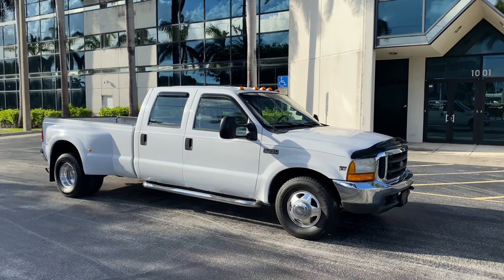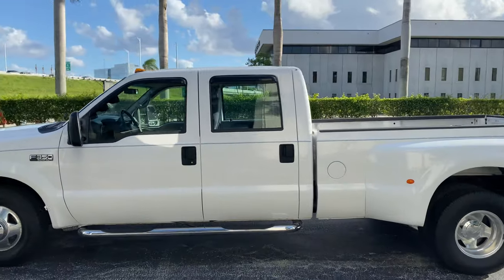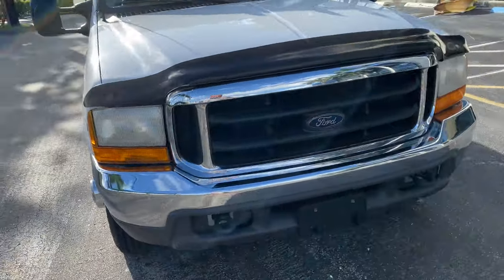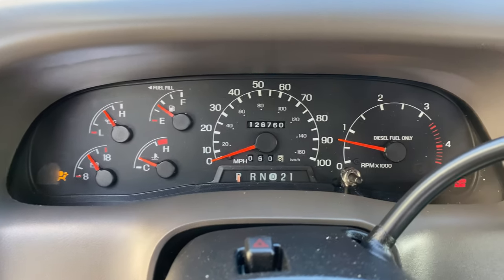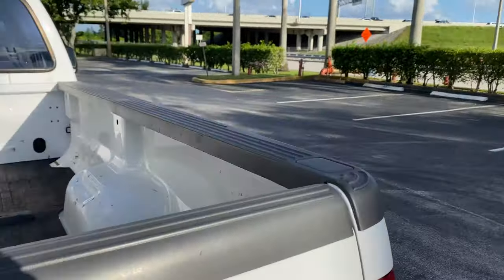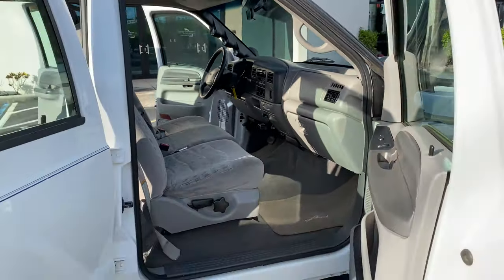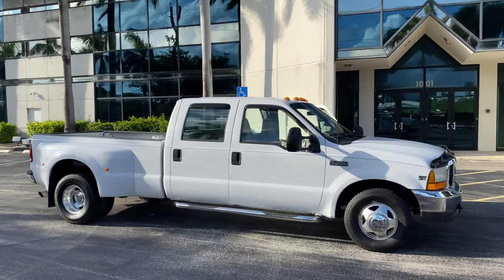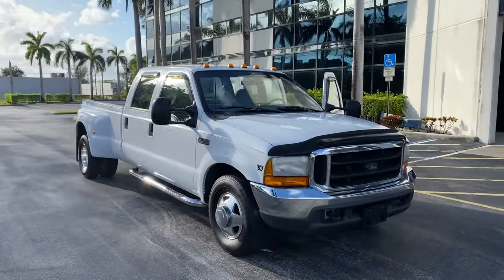1999 FORD F-350 7.3L DIESEL DRW XLT 126k DUALLY 4DR FOR SALE CLEAN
1999 Ford F-350
7.3L DIESEL
XLT
DRW DUALLY
WHITE
126k
Long Bed
Clearance Lights
Super Clean

CLEAN TITLE

SHIPPING IS AVAILABLE TO YOUR DOORSTEP AT WHOLESALE COST RATES!

Please call/text for a quote! If you would like additional pictures, videos, or to schedule a video conference with this vehicle please CALL/TEXT right away and we will set that up.
We are located in POMPANO BEACH, SOUTH FLORIDA, USA!

HABLAMOS ESPANOL
Warranty: This vehicle is being sold as is, where is with no warranty, expressed written or implied. The seller shall not be responsible for the correct description, authenticity, genuineness, or defects herein, and makes no warranty in connection therewith. No allowance or set aside will be made on account of any incorrectness, imperfection, defect or damage. Any descriptions or representations are for identification purposes only and are not to be construed as a warranty of any type. It is the responsibility of the buyer to have thoroughly inspected the vehicle, and to have satisfied himself or herself as to the condition and value and to bid based upon that judgement solely. The seller shall and will make every reasonable effort to disclose any known defects associated with this vehicle at the buyer's request prior to the close of sale. Seller assumes no responsibility for any repairs regardless of any oral statements about the vehicle. Terms & Conditions: If you are not sure about something, please ask! Do not assume anything not listed is included. Buyer is responsible for pickup or shipping of this vehicle. We can assist you with shipping at wholesale cost. Please ask! If you wish to have it shipped using a service, we will gladly cooperate. You can locate shippers by doing a search for `auto shippers`. Fee and Tax Information: $199 DOC. FEE WILL BE ADDED TO ALL TRANSACTIONS. FLORIDA RESIDENTS WILL ADD ANOTHER 6% SALES TAX & APPLICABLE COUNTY TAX PLUS NEW TAG OR TRANSFER FEE. OUT OF STATE BUYERS SHIPPING THEIR VEHICLE DO NOT PAY TAX OR REGISTRATION FEES TO FLORIDA. IT IS PAID TO YOUR STATE UPON DELIVERY AND REGISTRATION OF THE VEHICLE IN YOUR HOME STATE. All vehicles are sold as-is unless otherwise specified. All vehicles may be advertised and/or listed for sale in multiple areas and auctions throughout the world. We reserve the right to cancel a sale at any time. I have done my best to accurately describe this vehicle. It is up to the buyer to come see and further inspect the car before the end of the sale. VENUE OF SALE IS BROWARD COUNTY, FLORIDA.